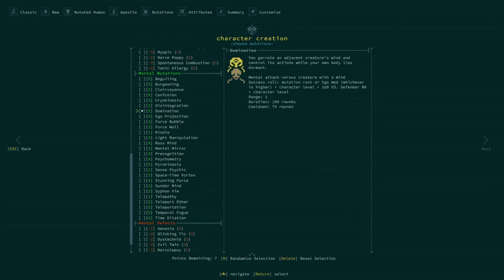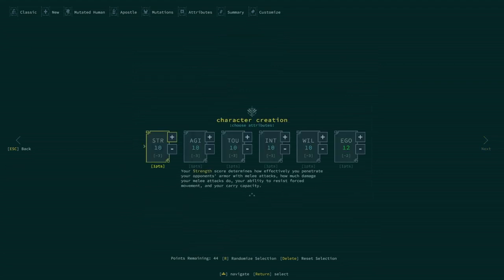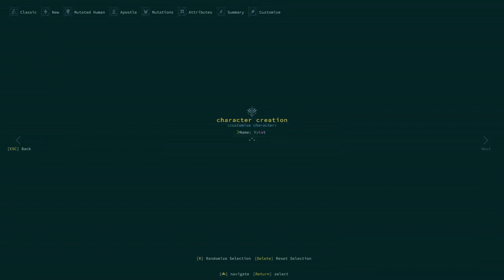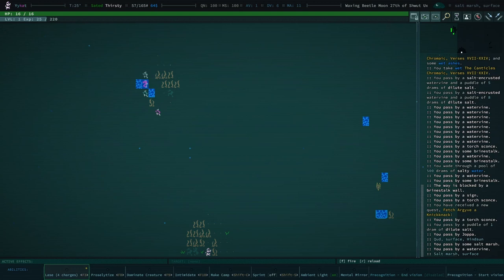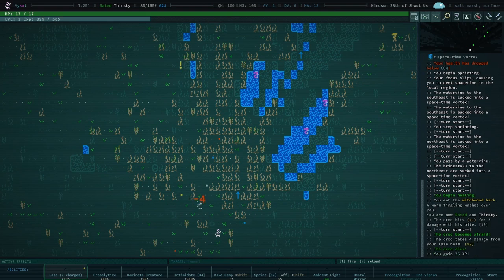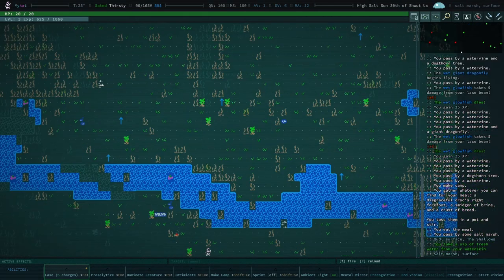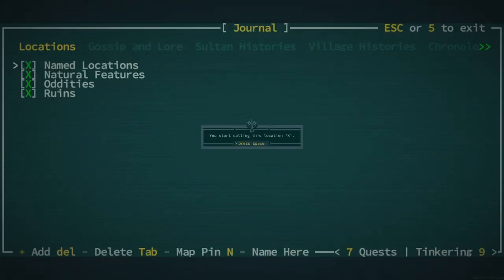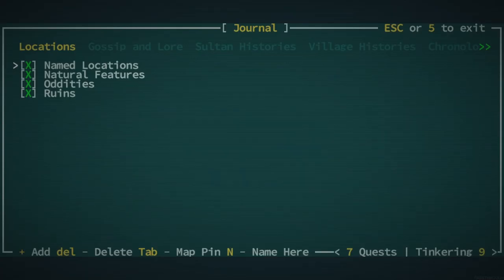New Run Who Dis? - Caves of Qud - Ep - 49